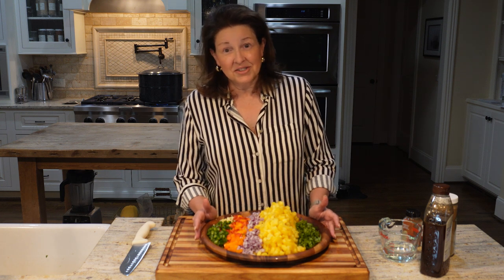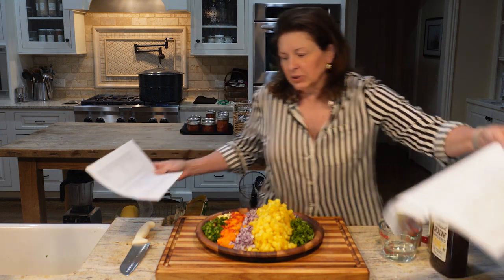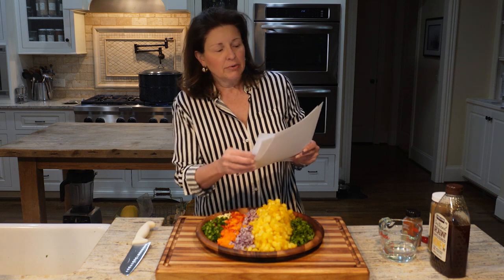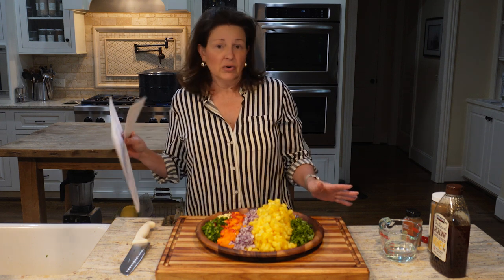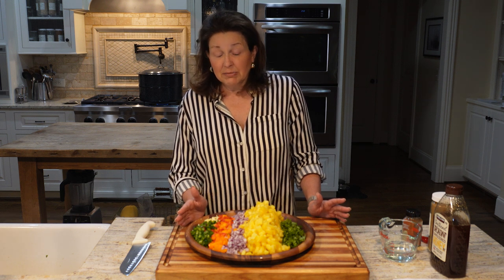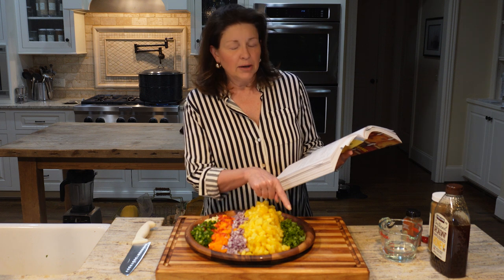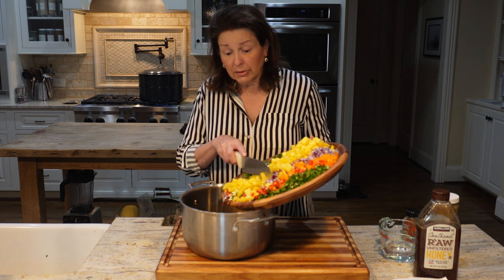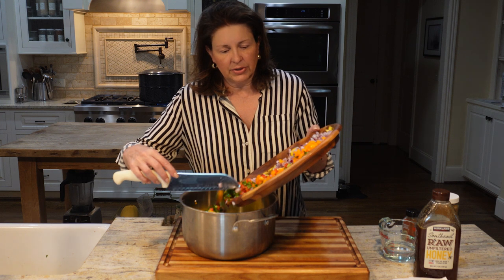Canning Pineapple Salsa and Chatting about Substitutions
What could be more quintessentially Summer than Pineapple Salsa? A little sweet, a little heat, bright and delish!

xoxo,
Carter

Mason Jar opener
Ball Canning Book